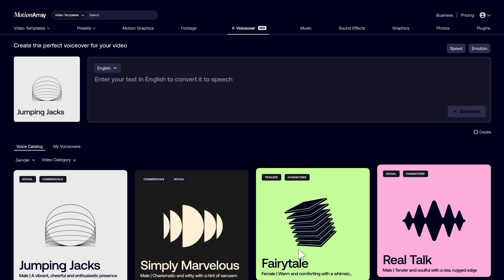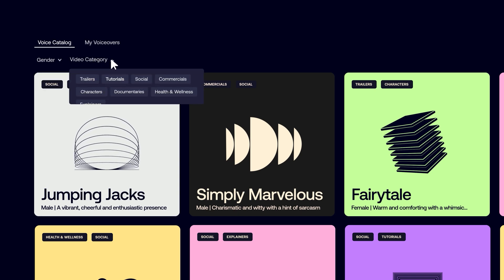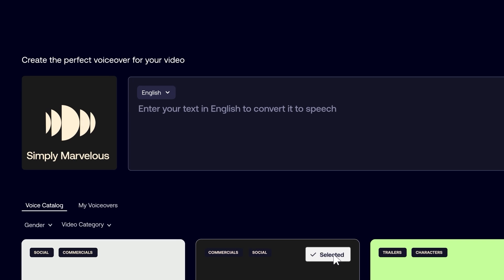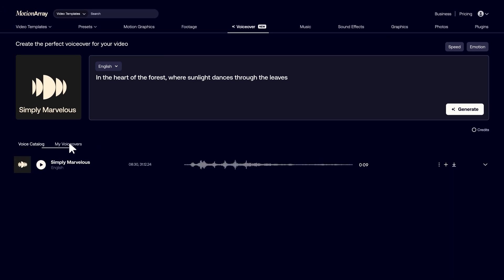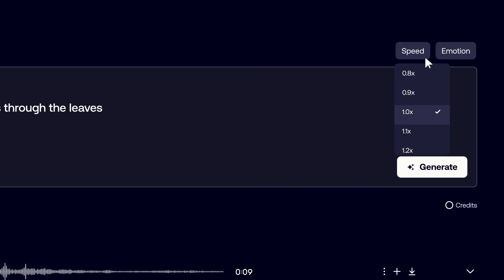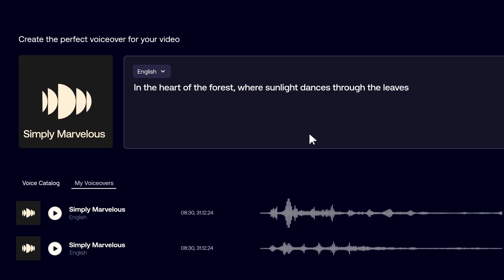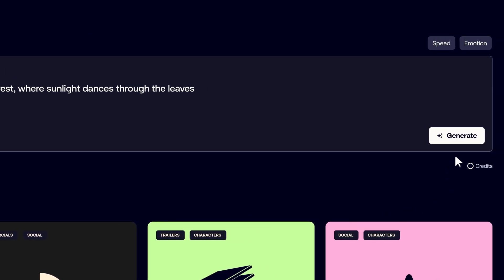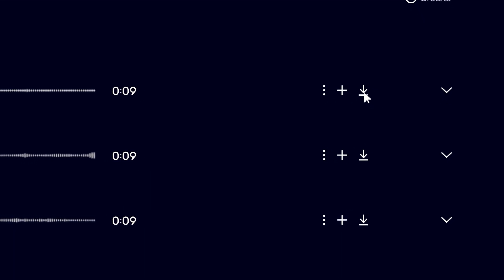Meet the new AI voiceover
Discover Motion Array’s new AI voiceover and see how easy it is to narrate your videos.